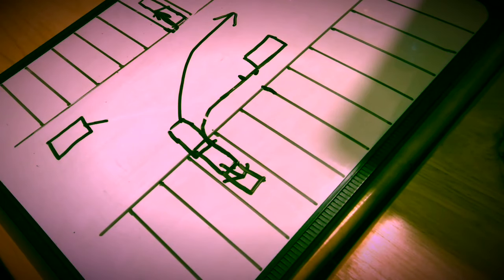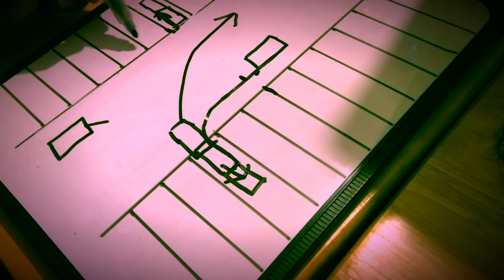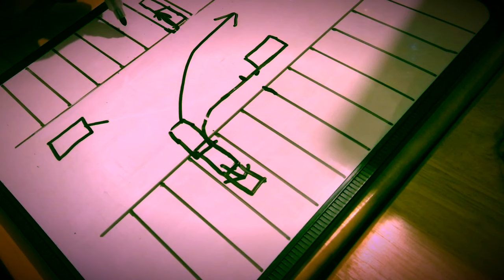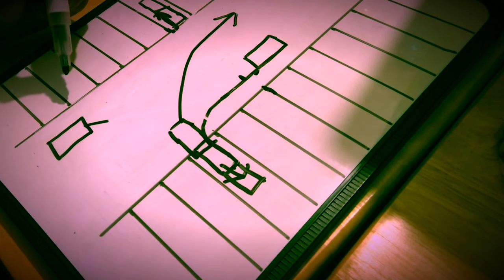Bay Parking Forward (Left) - Reverse (Right)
Bay Parking Forward (Left) - Reverse (Right) driving lesson.
This video will help you with the Bay Parking forward on the left, and reverse on the right.

Bay Parking for learners can be difficult in the beginning, but once you know how it's done it becomes easy. This video will make it easy for you. It shows you the theory of the parking first then it shows how it's done in practice.

The examiner looks for 3 things in the test:
1. The CONTROL of your car. Must make sure you demonstrate that you are in total control of your car.
2. The OBSERVATION, how you look and are you looking all round all the time including your blind spots, and are you looking at the back over your left shoulder when reversing.
3. POSITION, must make sure you finish withing both lines of the bay. It doesn't have to be in the middle, but it must be within both lines. If you don't finish within the lines, then you must correct by moving out and correcting.

Flat Shoes For Womens - Best For Driving

Men's Shoes - Best For Driving

Car Seat - Extra Height Booster

Sunglasses Men/Women - Preventing Glare - Fit over Prescription Eyeglasses

Men/Women Polarised Wrap Fit-Over Prescription Glasses

60 Minutes Young Driver Lessons Gift Voucher for ages 10-17

Sat Nav TomTom - 5 Inch

Sat Nav TomTom - 6 Inch

Sat Nav TomTom Car GO Premium

The Official DVSA Highway Code

Keep Calm I'm Learning to Drive Mug Gift

Driving Lesson Ceramic Money Box

Driving Tests Success All Tests DVD

Dash Camera Dash Cam 1080P Full HD Car Driving Recorder

Car Mount Non Slip Holder

Car Phone Holder

Blind Spot Mirrors For Cars

Blind Spots Mirrors - 2 Packs

Interior Rear View Mirror